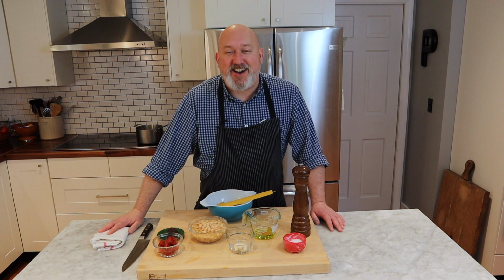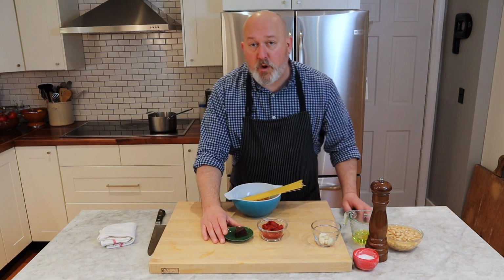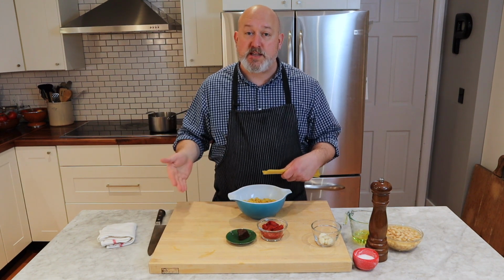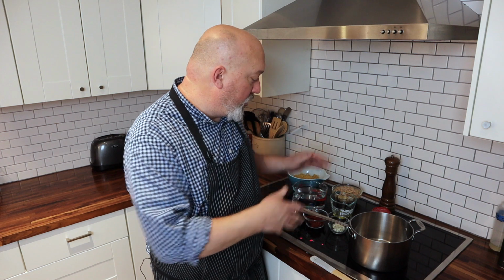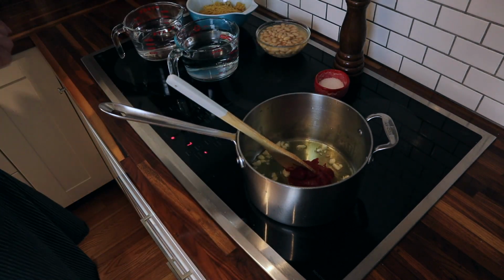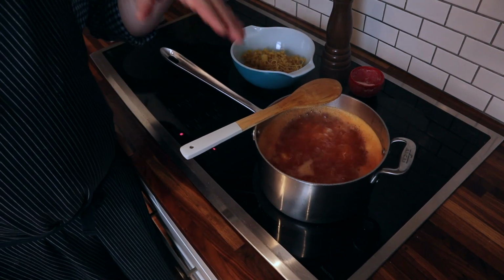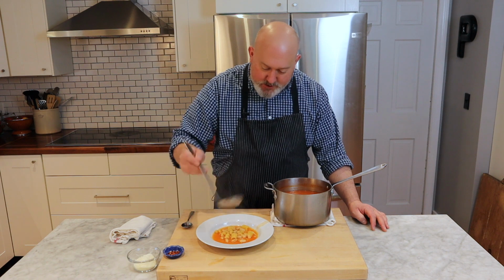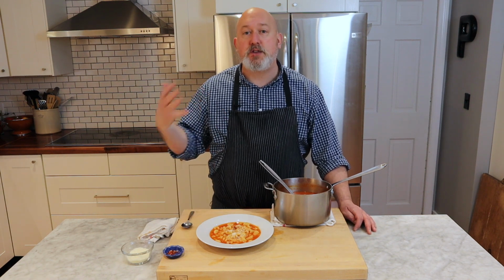How to Make Pasta E Fagioli~with Chef Frank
This is a quick and easy dish I grew up eating.  It is a one pot meal with ingredients you might already have in your pantry.  There are an infinite number of ways you can make this dish.  This is the way it was made in my house.  Italian American peasant food at its best.

1/4 cup olive oil
6 cloves garlic, chopped
1/2 can tomato paste (about 3 oz)
1 can white kidney beans with the juice
1/2 # dry pasta
7-8 cups water
salt
black pepper

Heat oil in a saucepan.  add the garlic and cook until lightly brown.  add the tomato paste and fry until fragrant (2-3 minutes).  Add the water and beans.  Season with salt and pepper.  Cook for about 10 minutes.  Serve with grated pecorino and chili flakes.

Camera, Product & Editing: Kyra Proto
Production: Karen Proto

Microphone transmitter